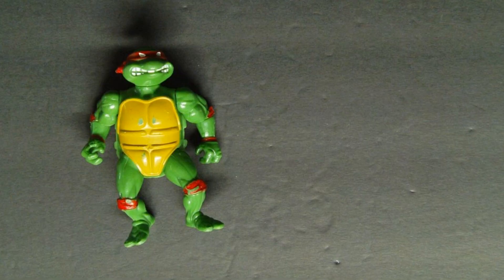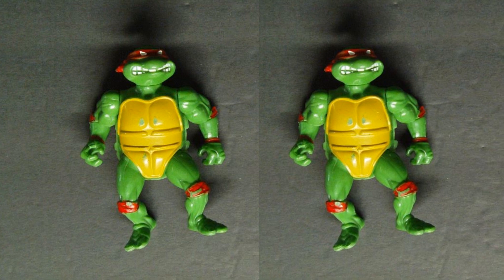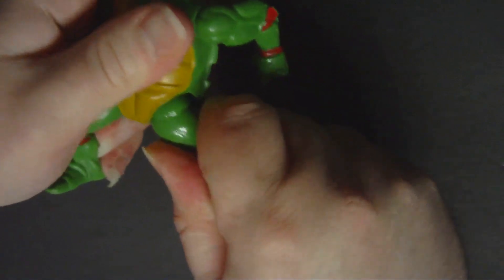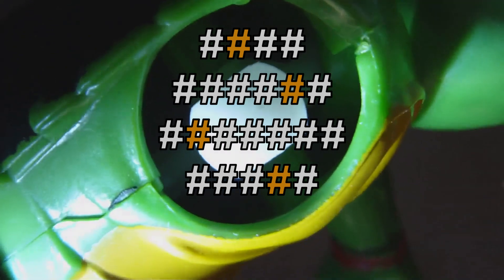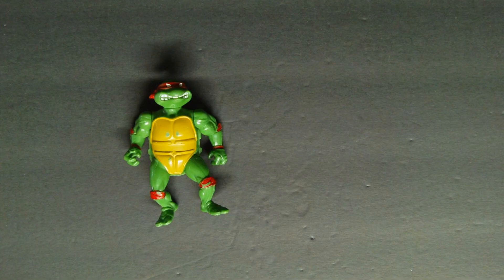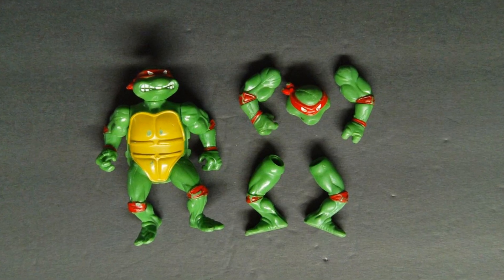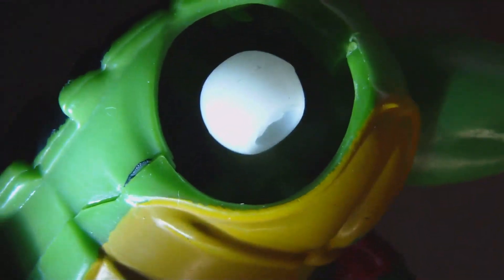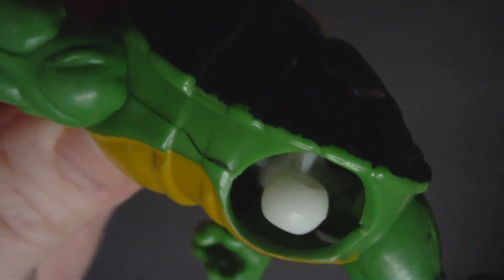The Most Disgusting Ninja Turtle Ever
I talk about the most gross and disgusting Teenage Mutant Ninja Turtle action figure I ever saw.  Inside the body was filled with dead bugs, moth wings and spider-webs.  I couldn't clean it.  It went into the garbage.